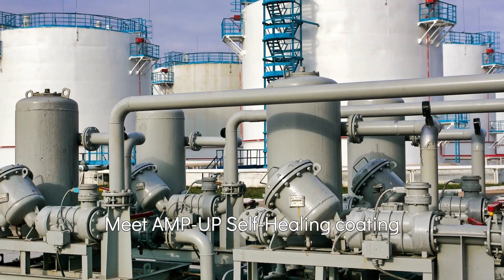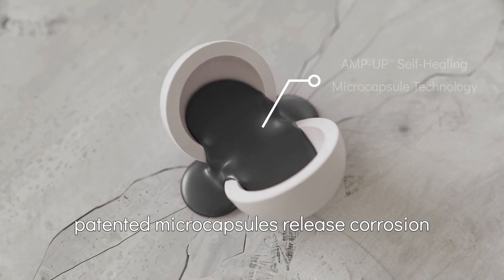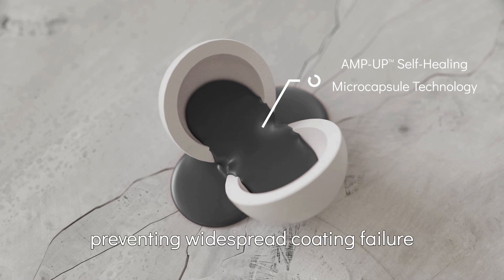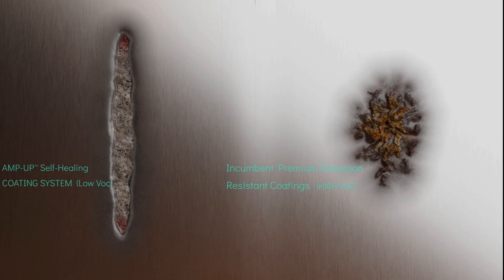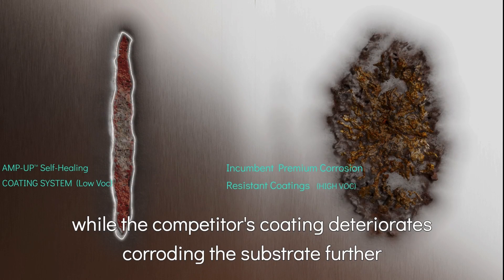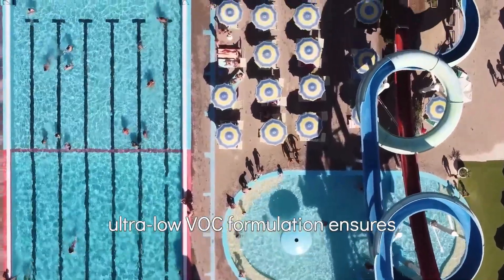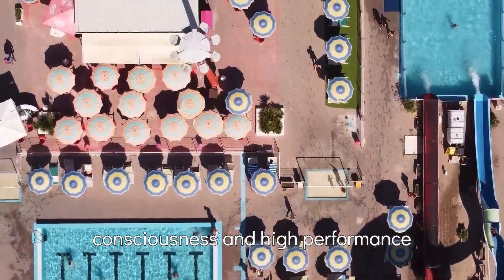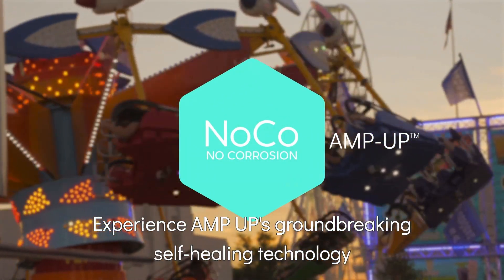AMP UP Self-Healing Coating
Corrosion costs the global economy trillions of dollars per year and can wreak havoc on structures and reduce productivity. Learn how AMP-UP Self-Healing Coatings can protect against corrosion to transform your asset management.

Engineered with our patented microcapsule technology, AMP-UP provides autonomous response to damage without the need for human intervention, preventing widespread corrosion and coating failure.

Our Ultra Low VOC (47g/L) formulation eliminates the traditional tradeoff between high performance and environmental sustainability, providing asset owners with a better solution to prevent corrosion.

Proudly manufactured in the USA by NoCo.